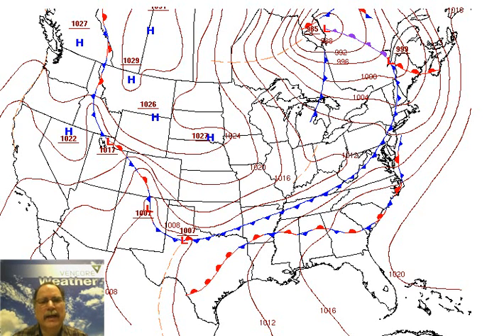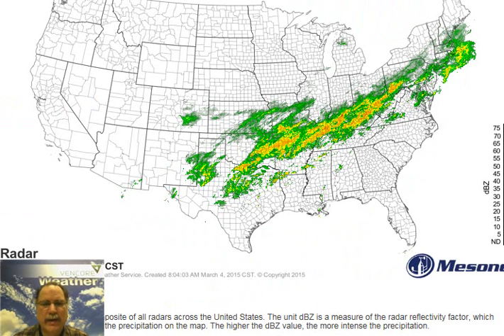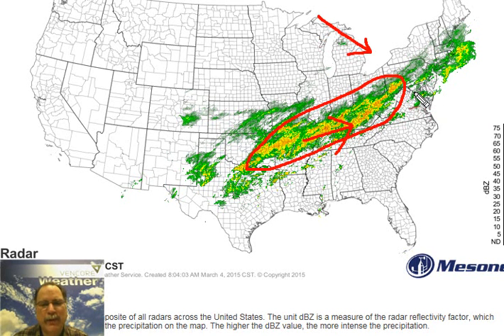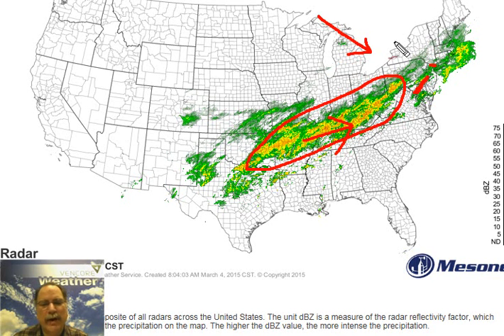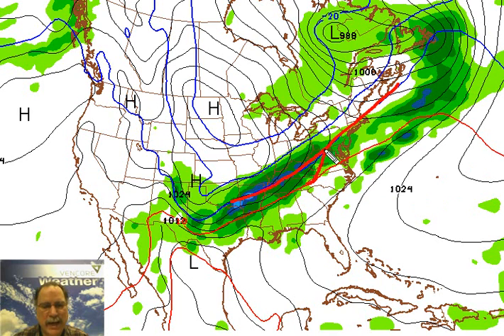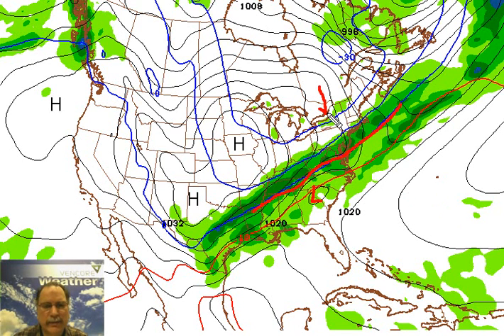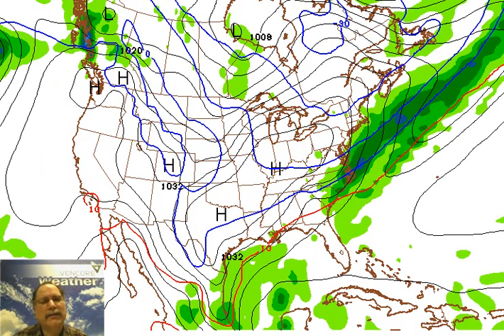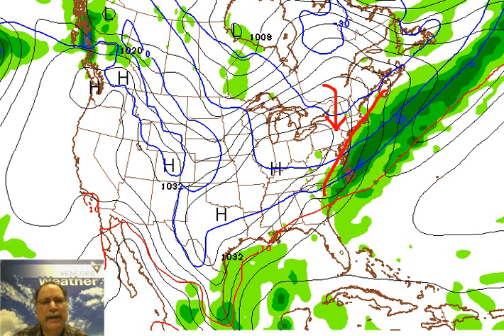Wednesday 04 Mar 2015 "Snowstorm for the I-95 corridor" by Vencore Weather